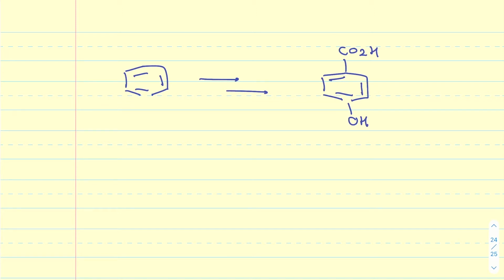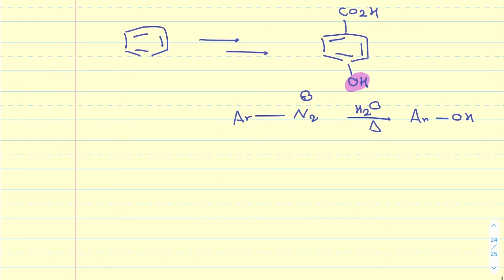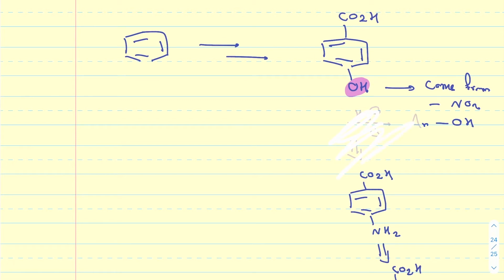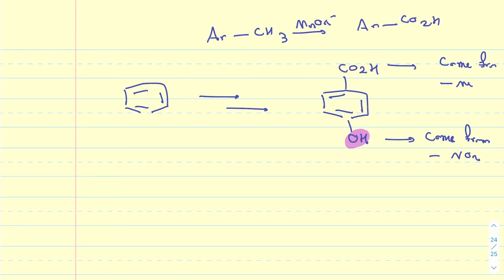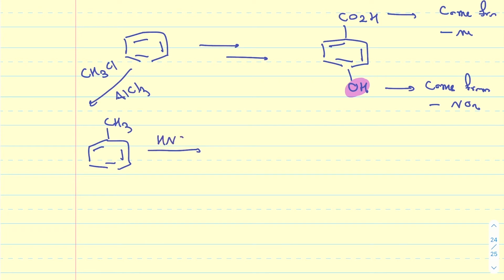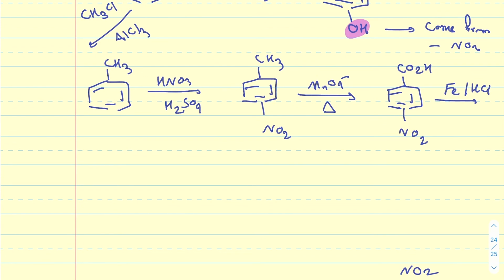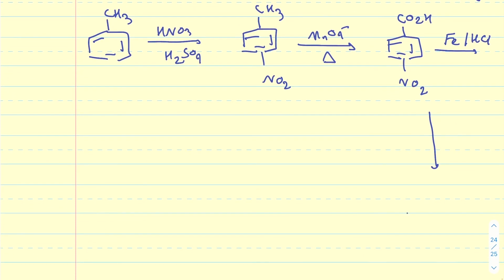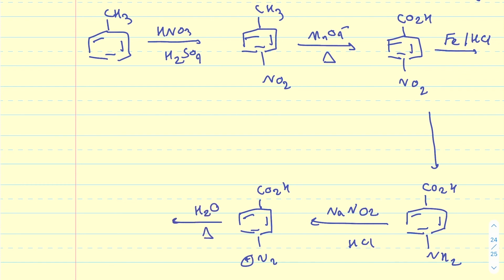Synthesis Worked Problem (Amines Chapter)